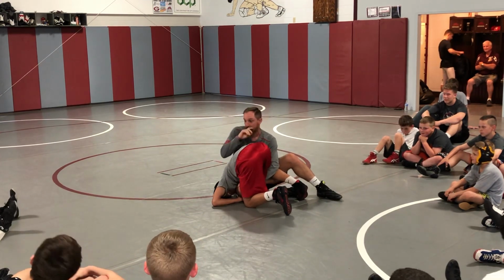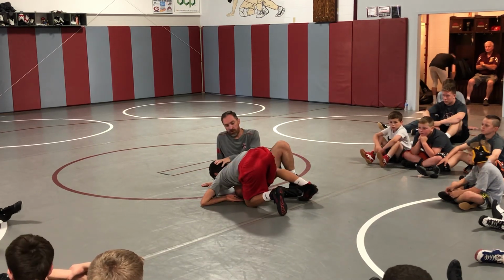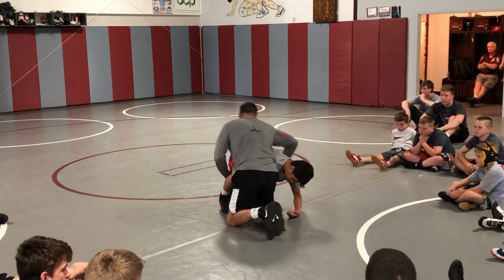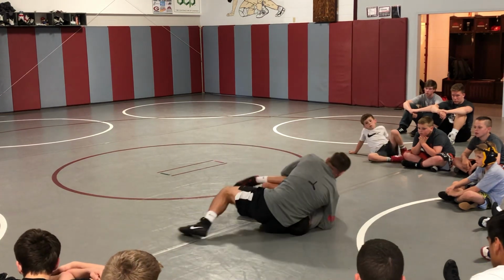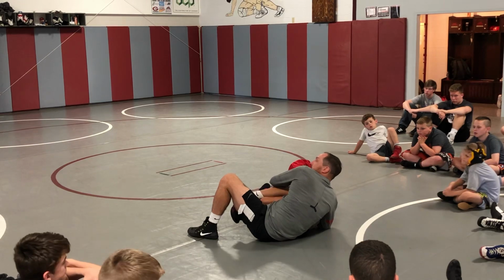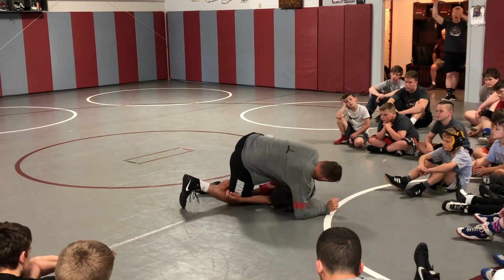Jaggers Multiple Cradle Situations